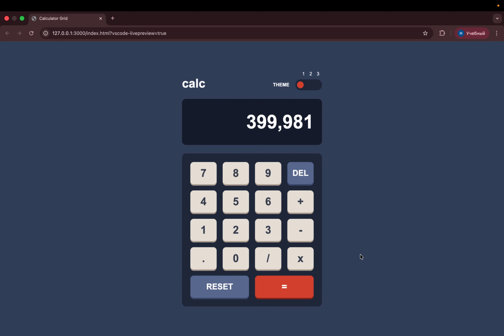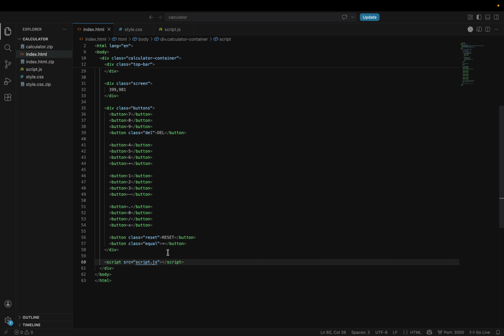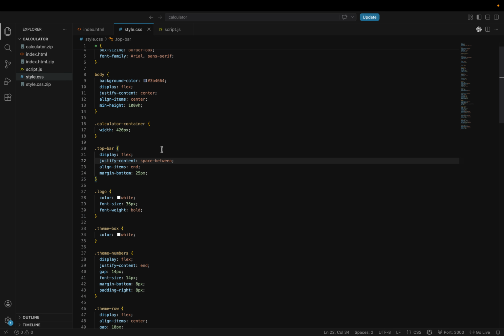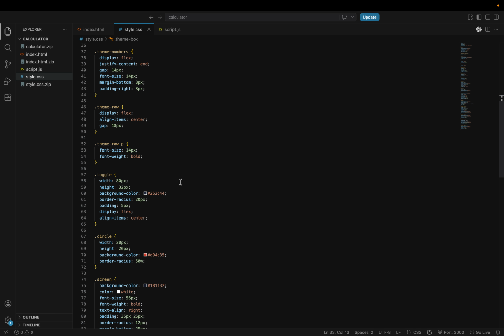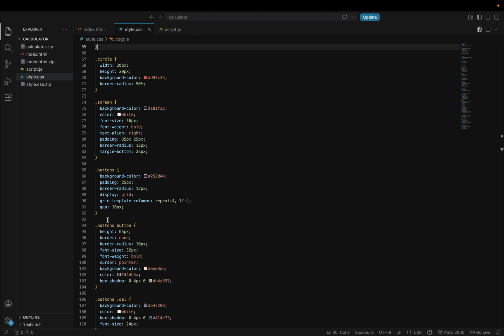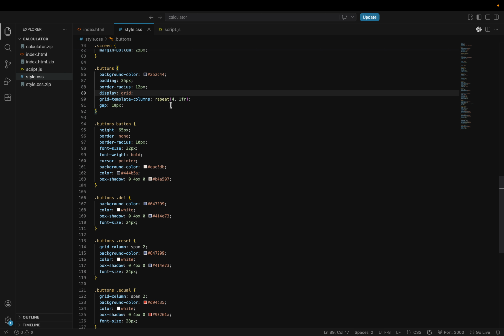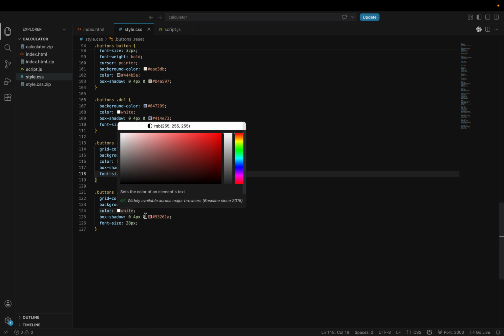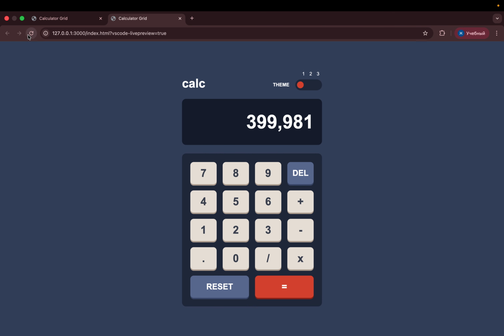The real working calculator with js